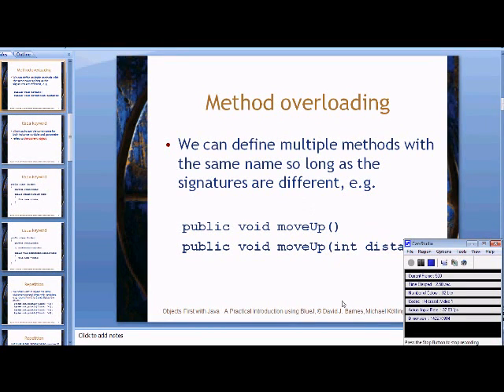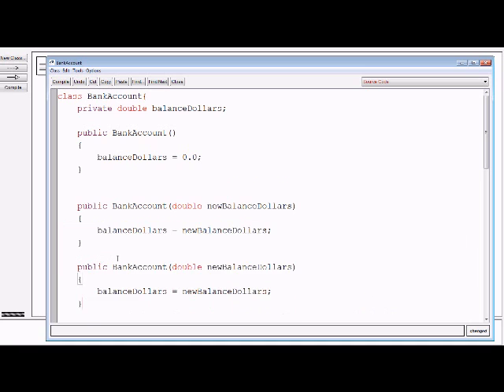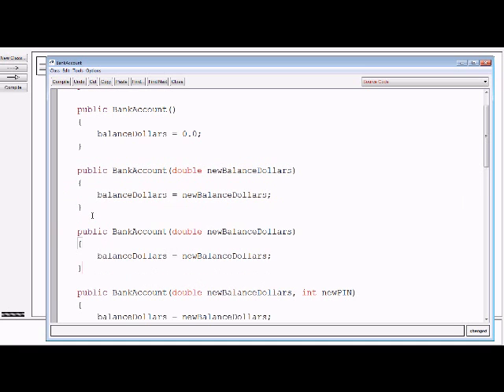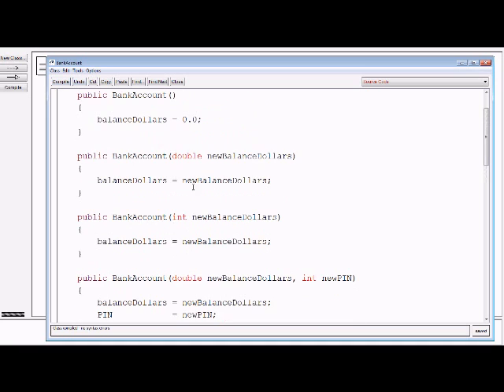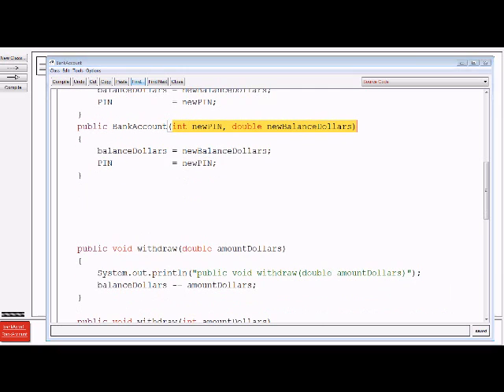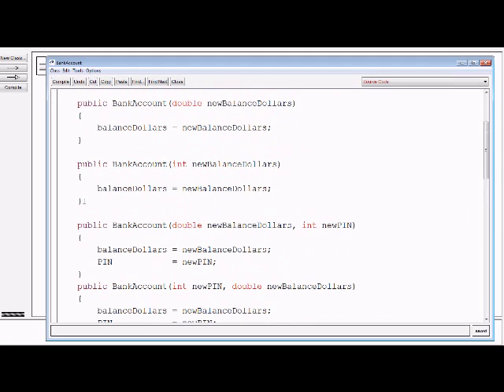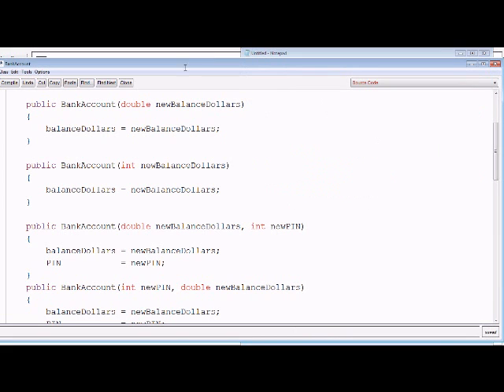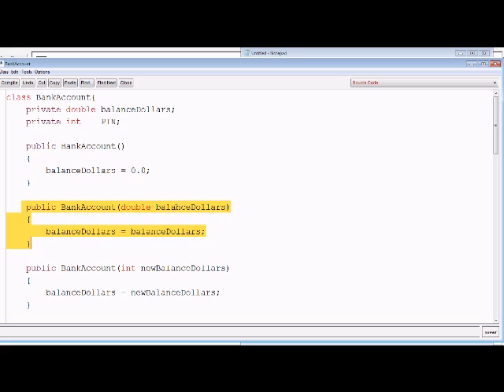comp1409 lesson07b (part 1 of 2)